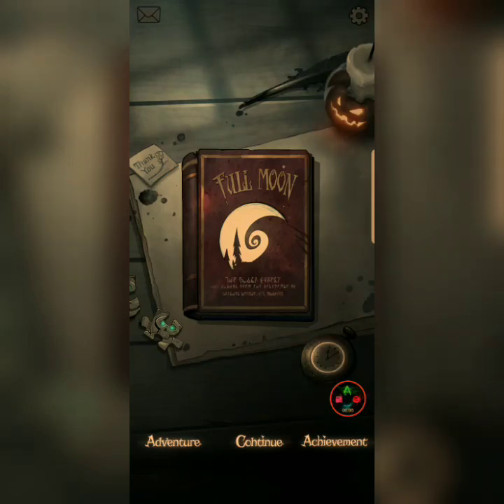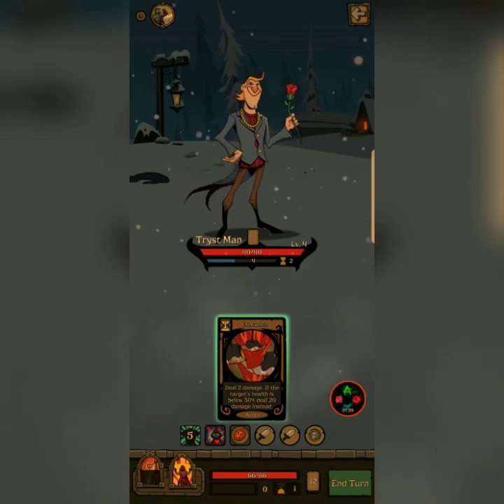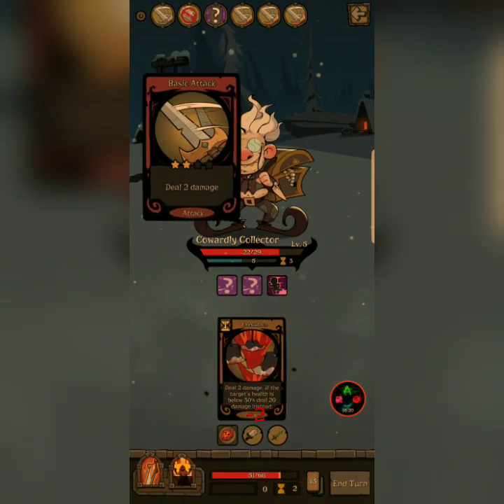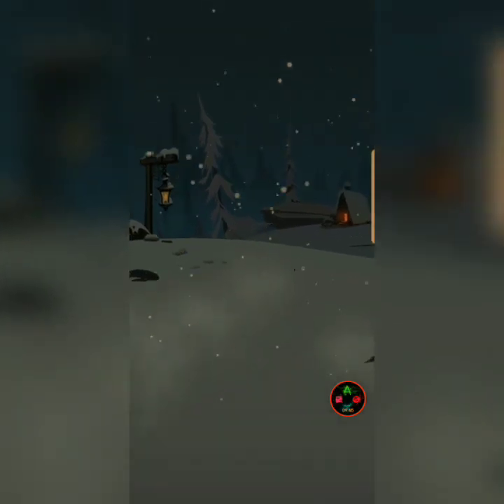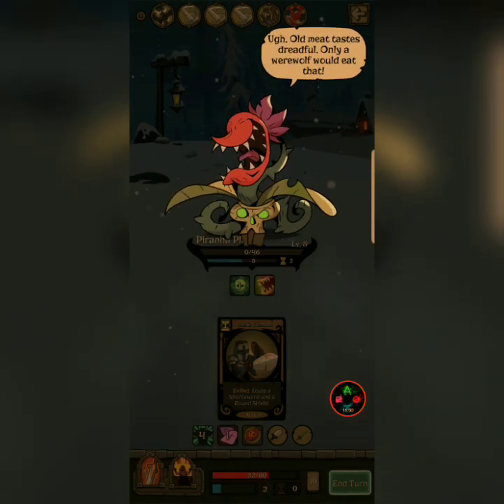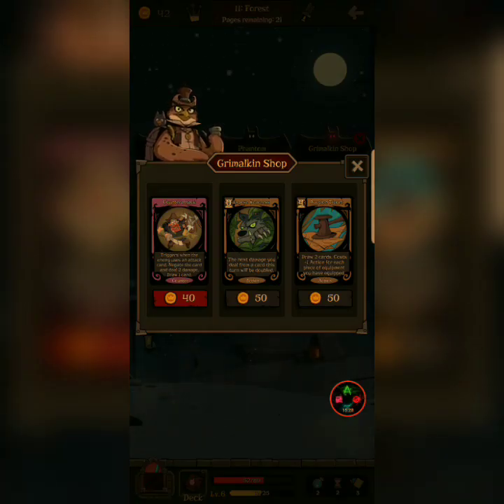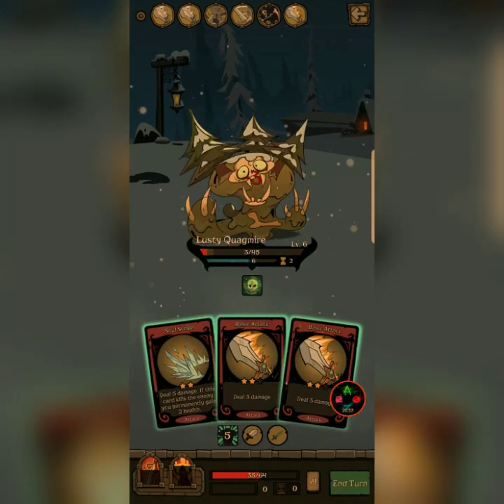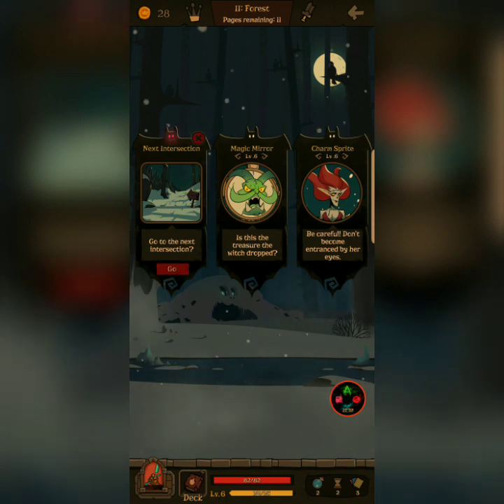Back to venture deeper into the woods in The Night of the Full Moon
I come back to complete another chapter in this retelling of Little Red Riding Hood